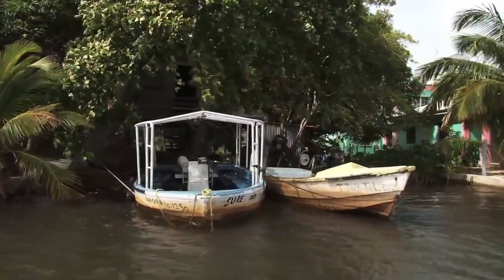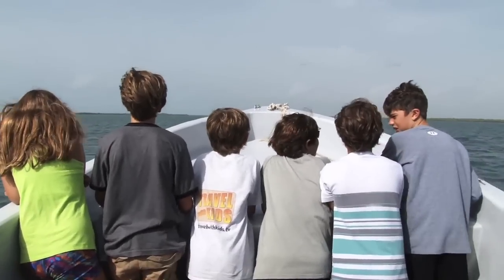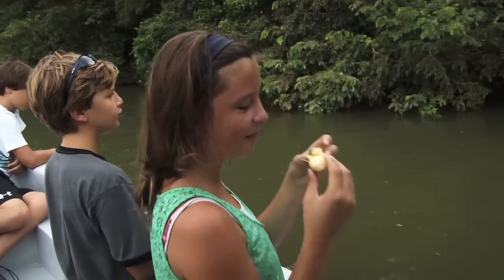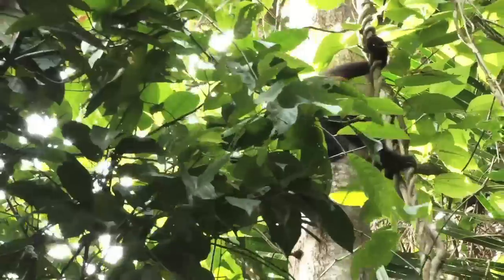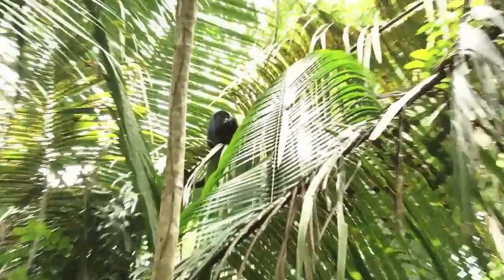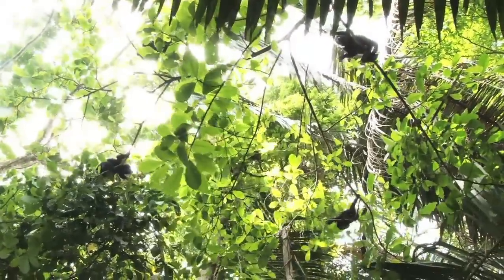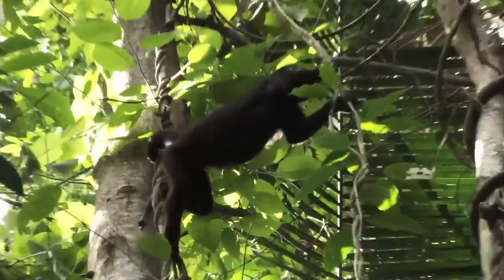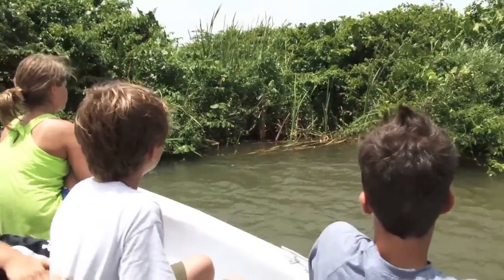Belize CRAZY MONKEYS !!! Monkey River Eco Tours Placencia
Head out on a fun day with Monkey River Eco Tours Placencia Belize to Monkey River to see crocodiles, birds, turtles, herons and howler monkeys up close! and Monkey River Eco Tours